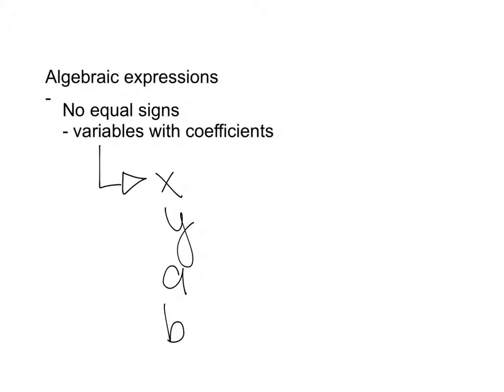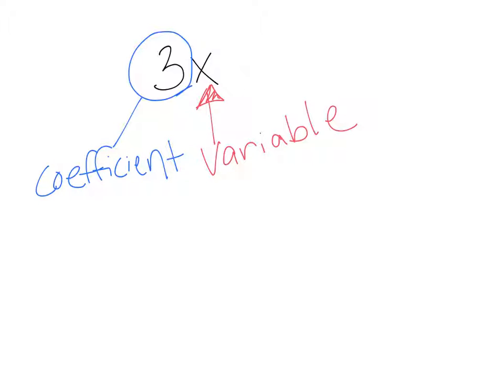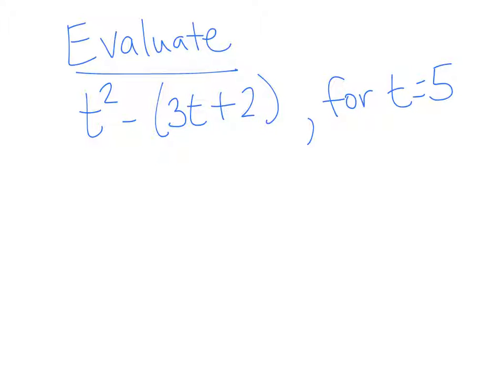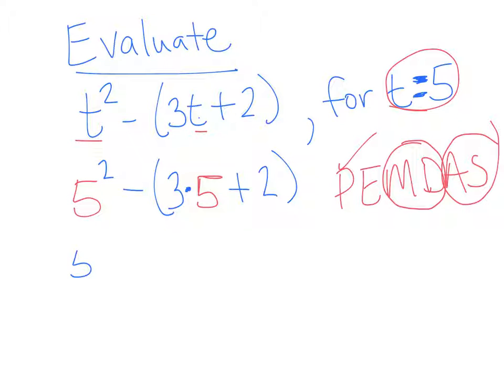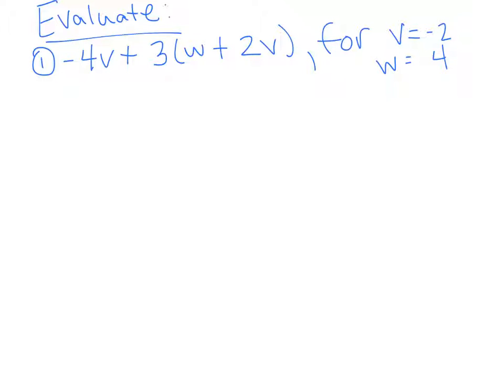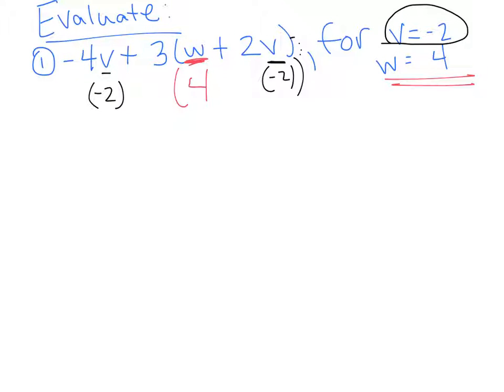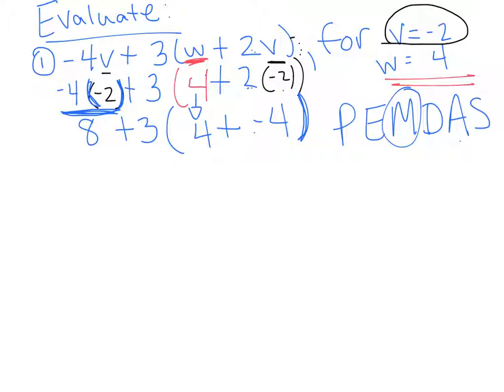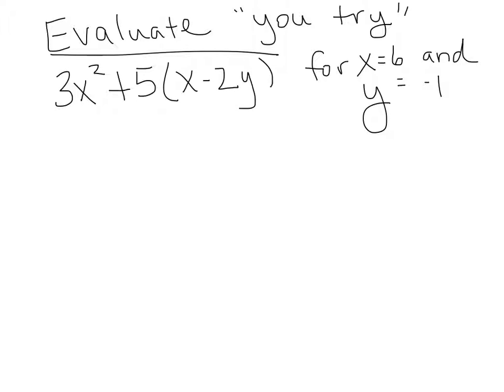Intro to Evaluating Alg Expressions